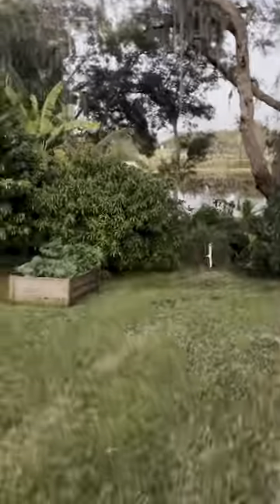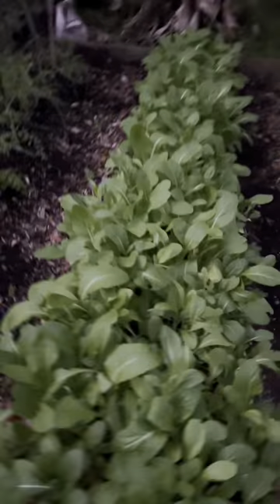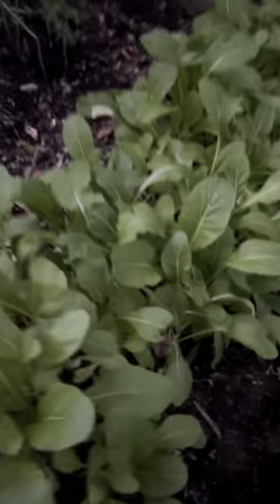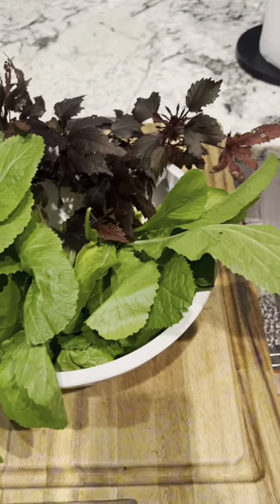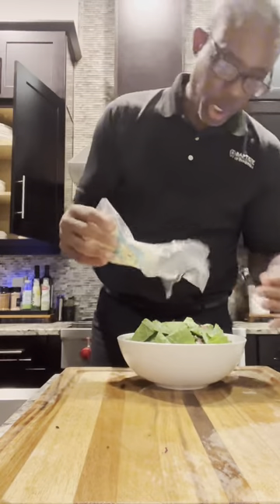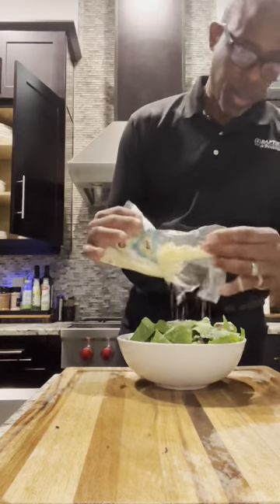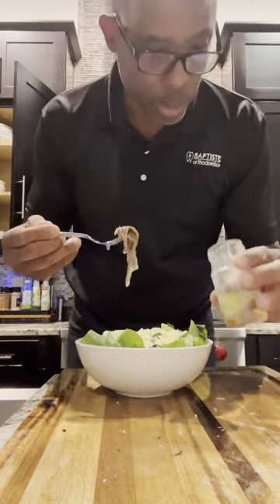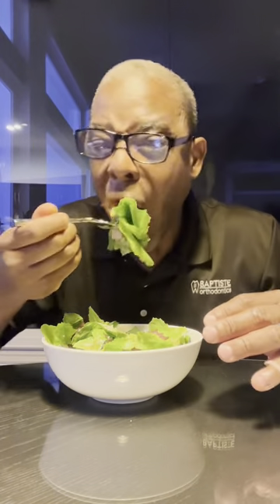Harvest Delight: Garden-to-Table Salad Freshness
Garden to table salad